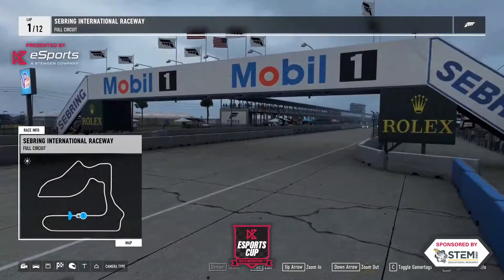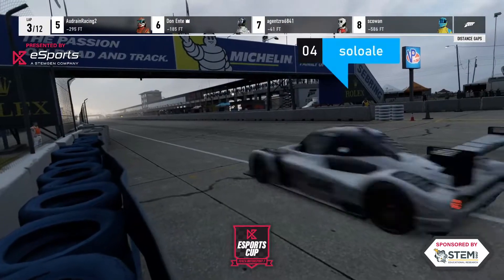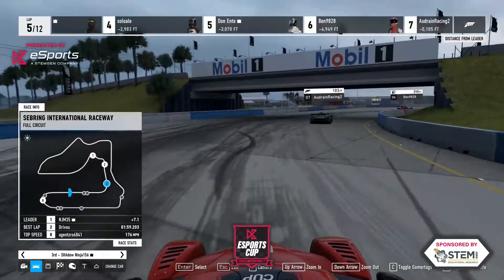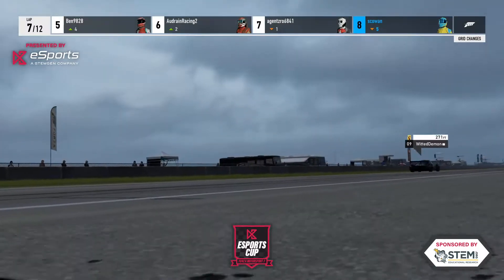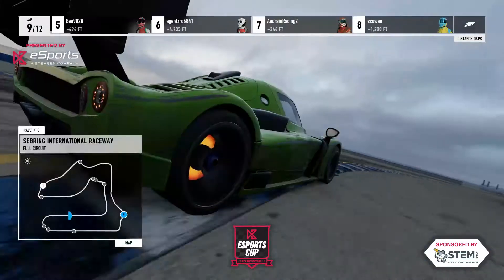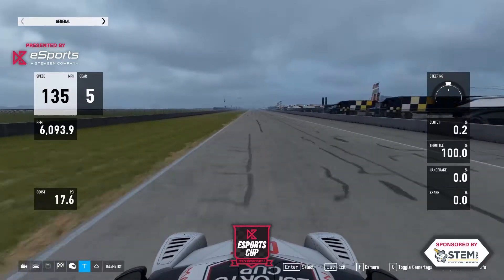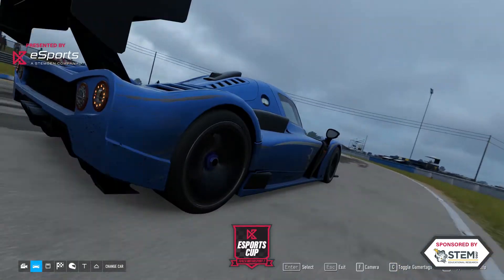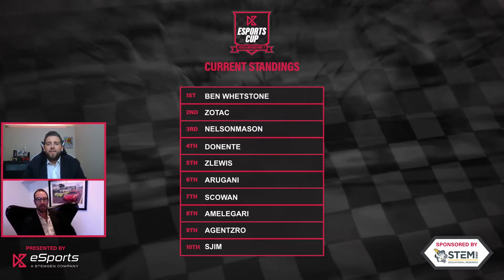D3eSports Cup at Sebring Race 3 - 07/19/2020